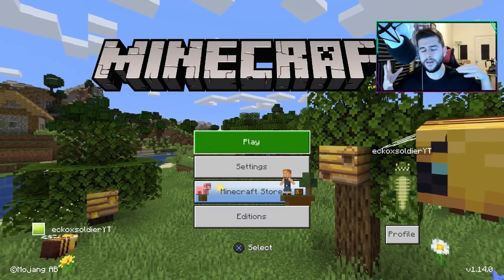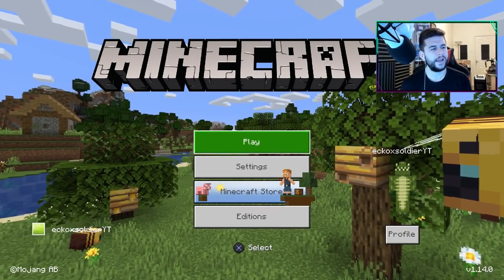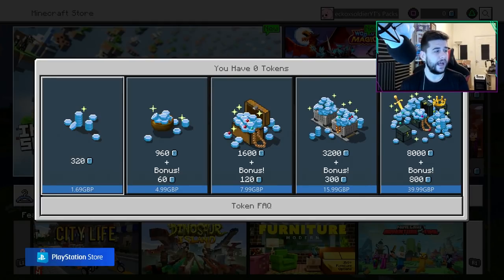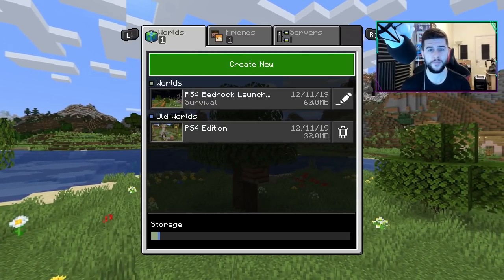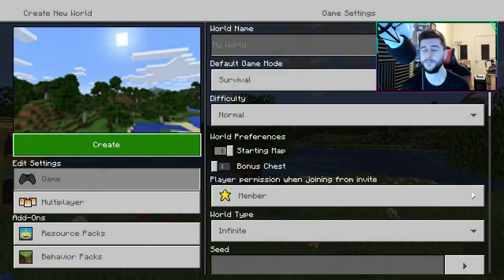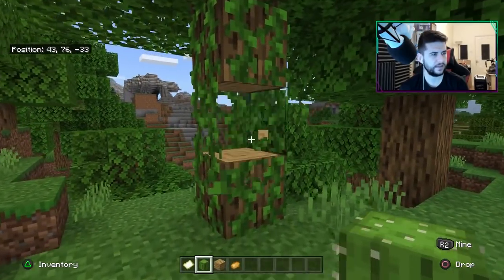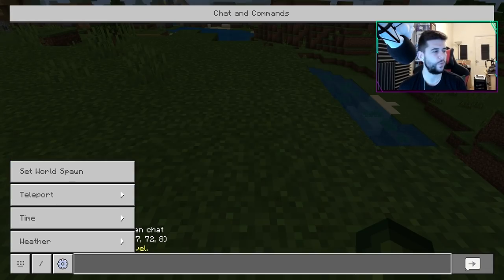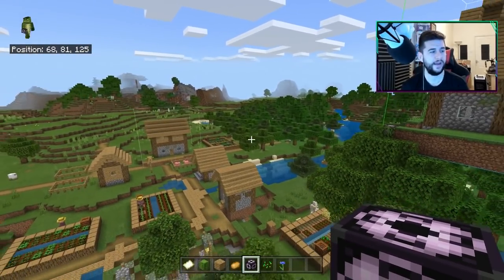Minecraft PS4 Bedrock Edition - The COMPLETE Guide On Everything you NEED To Know!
Hello everyone, hope you're all enjoy Minecraft Playstation 4 Bedrock. Today in this video I Wanted to put together a complete guide on things to know about this version, we all know a few issues are currently happening which I expect  to be fixed over the next 1 - 2 weeks.

- ECKOSOLDIER
- LIVERPOOL
- L23 0XQ